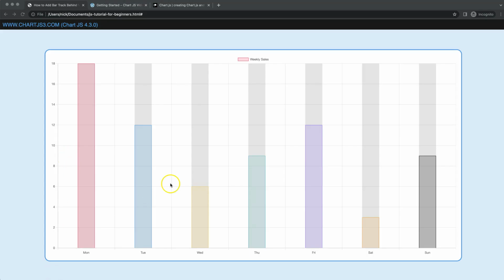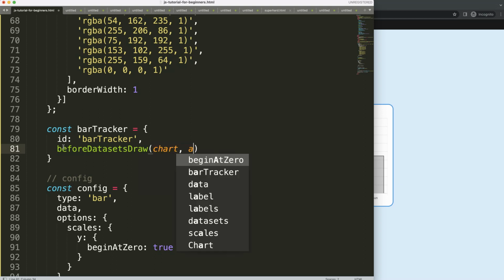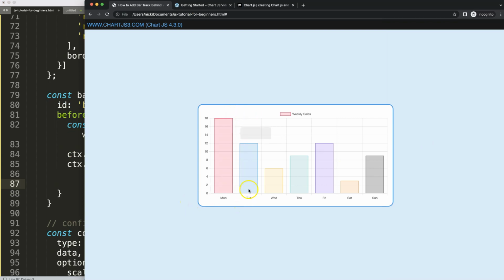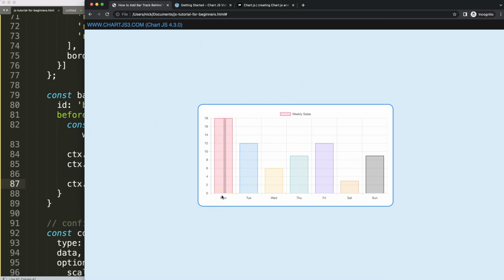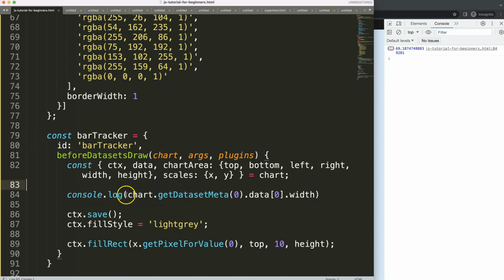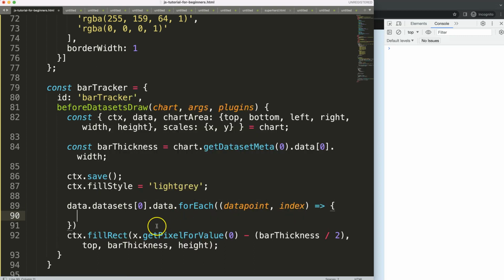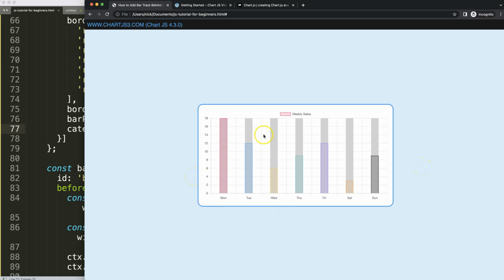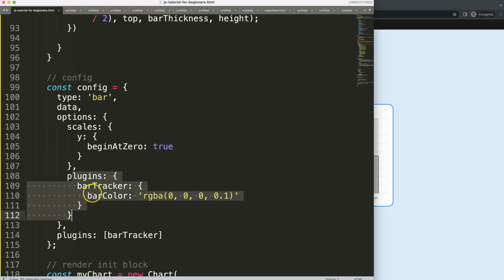How to Add Bar Track Behind Vertical Bar in Chart.js 4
In this video we will explore how to add bar track behind vertical bar in chart js 4.

This is an updated version of another video. This video will focus on adding track bar behind the vertical bar chart that will dynamically change as the bar size changes as well.

It will take into account the barPercentage and categoryPercentage to recalculate the bar thickness.

▬ Materials/References  ▬▬▬▬▬▬▬▬▬▬

Chart JS Dashboard Series:
👍 Most Liked Video Series:

▬ About Us  ▬▬▬▬▬▬▬▬▬▬▬▬